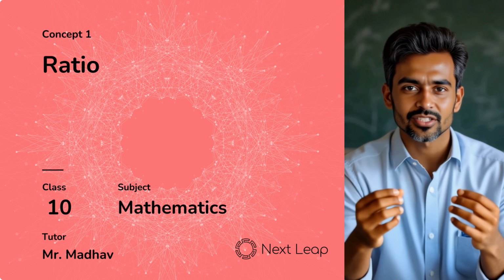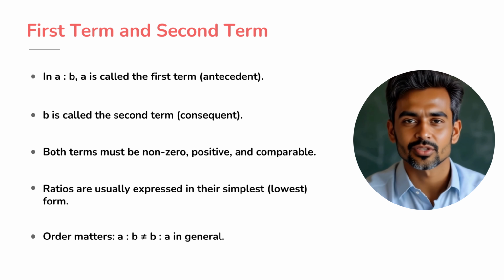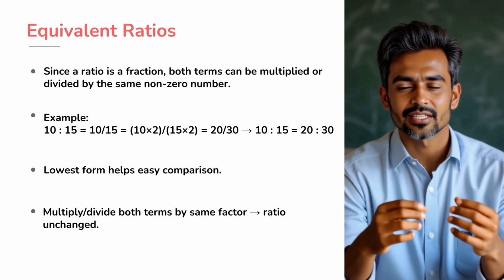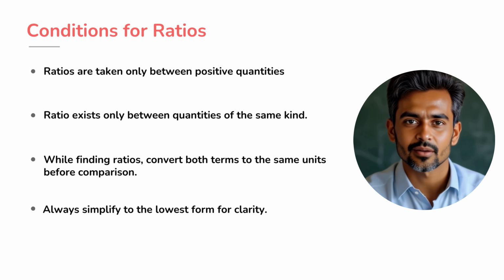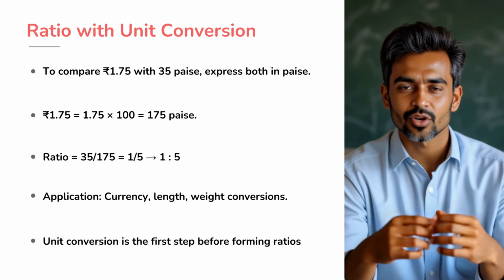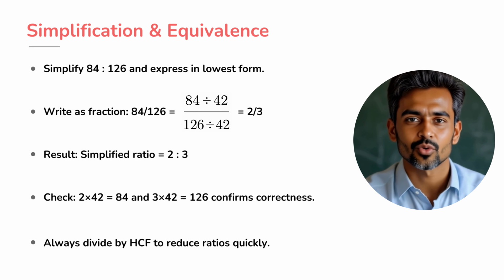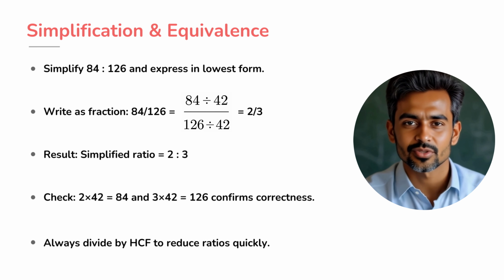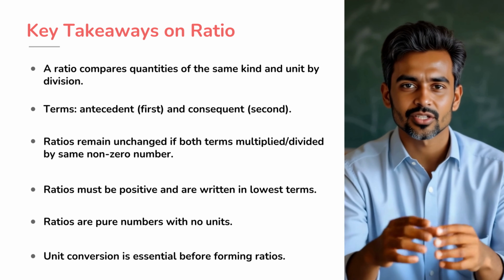Ratio | Class 10 Maths | Ratio and Proportion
Welcome to this Class 10 Mathematics session on Ratio, a fundamental concept in the chapter Ratio and Proportion. A ratio is simply a way to compare two or more quantities of the same kind. From daily life — like comparing money, marks, or measurements — to advanced mathematics, ratios form the building blocks of many problem-solving techniques.
In this video, we’ll explore step by step:
Concept of Ratio – definition, notation, and basic examples.
First Term and Second Term – antecedent and consequent with meaning and significance.
Equivalent Ratios – how ratios behave like fractions and can be simplified.
Conditions for Ratios – rules, restrictions, and important ground checks.
Ratio with Unit Conversion – converting different units before comparing.
Simplification & Equivalence – reducing ratios to their lowest terms with worked examples.
By the end of this video, you’ll have a clear and practical understanding of ratios, with enough confidence to solve exam-style questions easily.

Understand the definition and meaning of a ratio.
Identify and explain the first term (antecedent) and second term (consequent).
Learn the process of finding equivalent ratios and reducing to lowest terms.
Recognize rules and restrictions for valid ratios.
Solve real-life problems involving unit conversions.
Apply the concept in advanced simplification examples for exam preparation.

Concept clarity: Learn ratios with simple, relatable examples.
Exam-ready approach: Covers exactly what is needed for Class 10 board exams.
Step-by-step explanations: From basics to advanced examples.
Real-world connections: See how ratios are used in money, measurements, and comparisons.